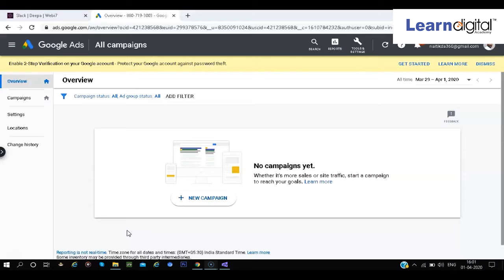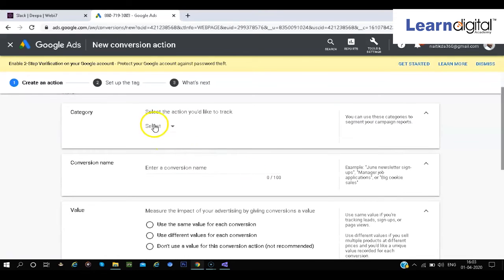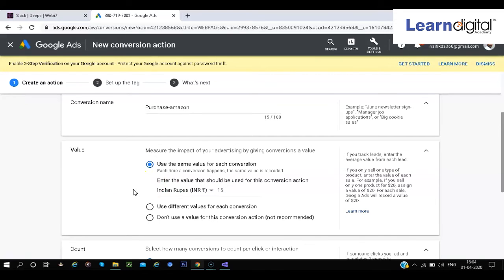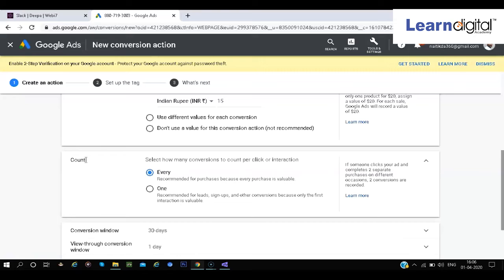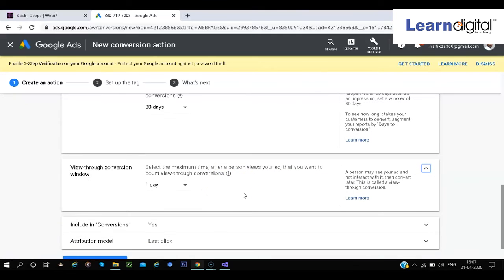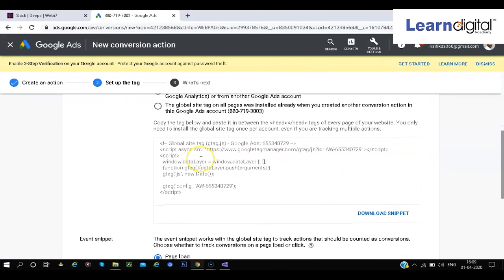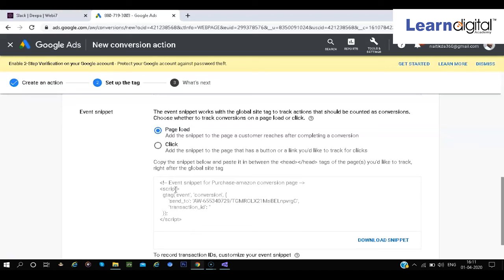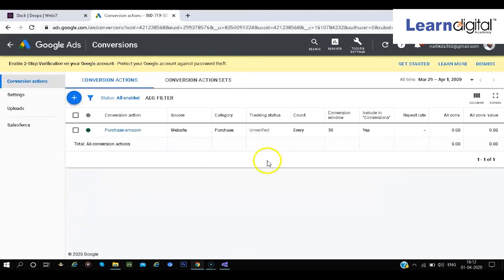What is Conversion Tracking | How to Set-Up your Conversion Tracking Google ads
Hello everyone ,
YOU CAN JUMP TO ANY TOPIC YOU WANT TO RECALL MENTIONED IN DESCRIPTION
JUST CLICK ON "SHOW MORE" BELOW THIS LINE :-)

what is Conversion Tracking | How to Track your Conversion lead in Google ads learn digital Academy

What is Conversion ? 0:25
What is Conversion tracking ? 1:22
How to Create Conversion tracking ? 1:45
Go to - Tools& Setting -In measurement Click "Conversion"

Create an action 2:28
- Category 2:35
- Conversion Name 2:58
- Value  3:12
- Count 4:59
- Conversion Window 6:05
- View-through Conversion window 7:03
- Include in " Conversion "
- Attribution Model

Set Up The Tag 8:24
- Install the tag yourself

You've Now Setup your Conversion Tracking in Google Ads Now :-)

More Video Tutorials:

How to Develop E-Commerce Website | E-Commerce Store & Development Learn Digital Academy 2021